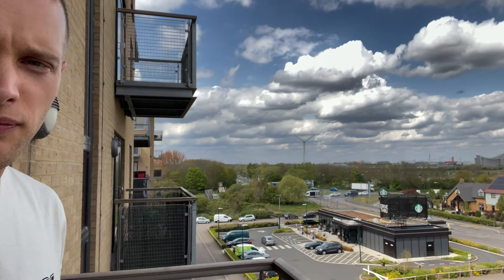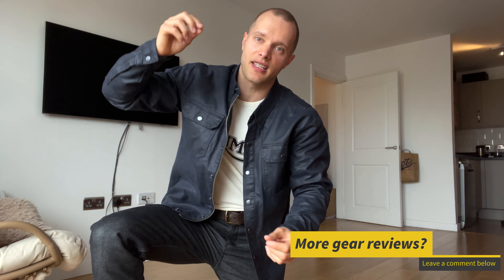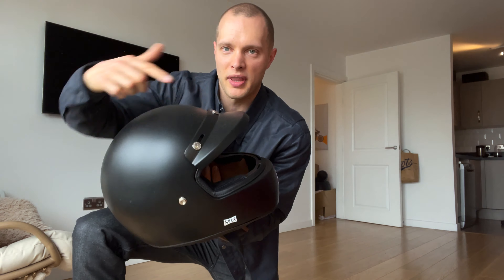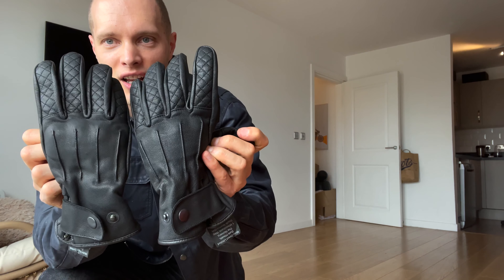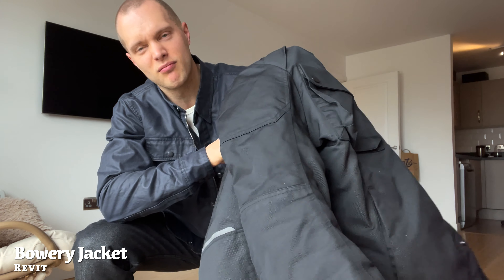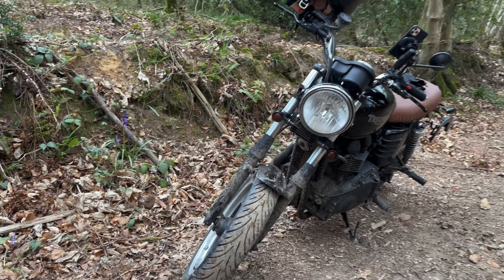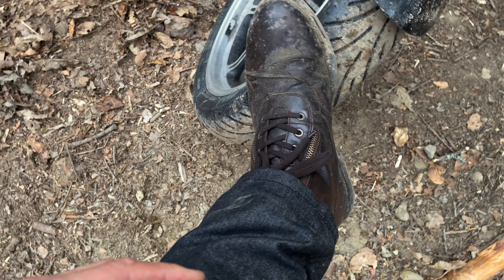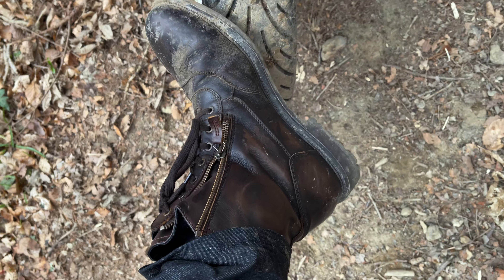Green Lane (Off Road) Riding With the Triumph Bonneville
I take the Bonneville off roading (or green laning, as we call it in the UK) to attempt to show how capable a road-focused motorcycle can be!

Green Lanes (if like me, you weren’t aware!) are a legal network of off road tracks across the UK.

Green Lane from Today’s Episode: Coopers Hill Road, Cowford Bridge Lane, Rotherfield, West Sussex

Cafe: The Deer Park Cafe, West Sussex (very good cakes and coffee!)

RST Gear:

Matlock Gloves.
Roadster II Boots (Black).

Gear I’m Wearing:

Falco Aviator Boots.
RST Matlock Gloves.
AGV X3000 Helmet.

Quad Lock Gear:

Ball Mount.
Vibration Dampener.

RAM Mount:

RAM Double Socket Arm
RAM Handlebar 1’ Ball Mount.

Green Laning, Green Lane, Motorcycle, Motorbike, Off Road, Off Roading, Motorcycle, Motorbike.